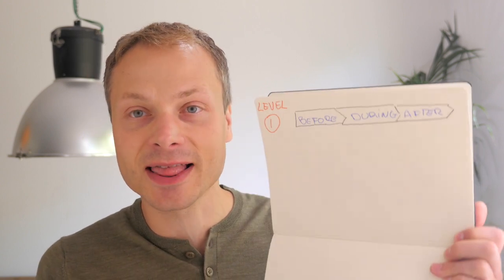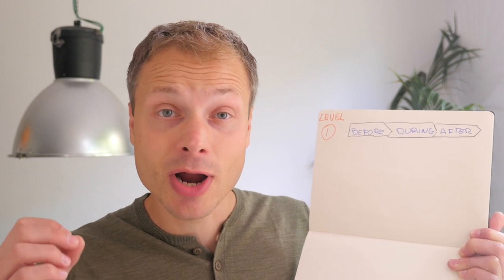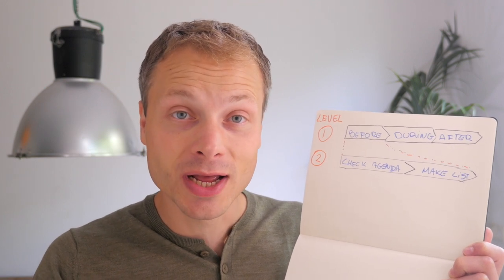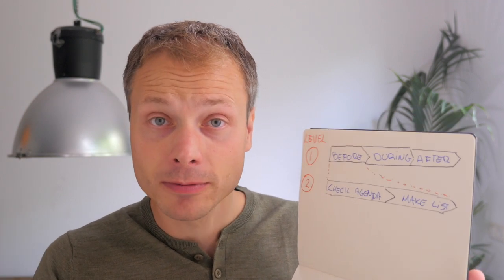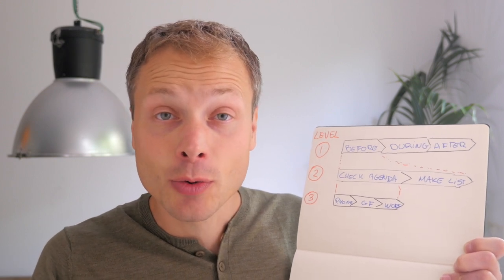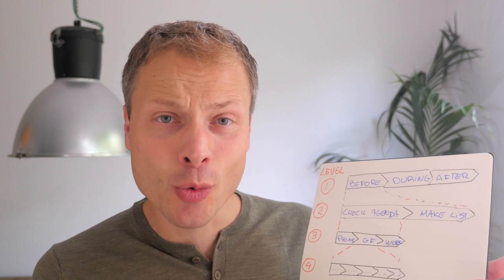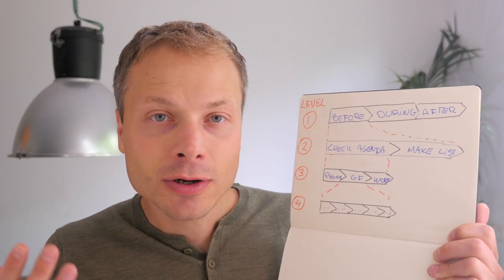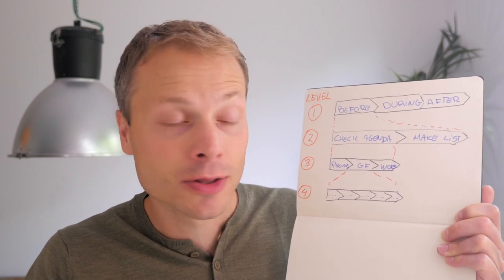How detailed should my Customer Journey Map be?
Stop wasting your time on too complicated and complex maps! There is a fine balance between customer journey maps that have too much details or too little. In this video you'll learn how to find this balance in your situation.

It's really important to find this balance because if you add too much detail to your map and you'll not only lose overview but also valuable time. While when you don't add enough details in your map you won't get any useful insights.

The answer to finding the right detail level lies in knowing which descions you want to make based on the journey map. What is it that the map should help to do?

I also show a really practical framework that helps you think about the different detail levels in a journey map. This framework allows for a good discussion with your project team or stakeholders about what's really needed in your situation.

⁉️ Have you ever seen maps that felt oversimplified or overcomplicated maps?

🚀 [FREE COURSE] HOW TO EXPLAIN SERVICE DESIGN
Learn how to get clients, colleagues, managers, CEOs and even grandmas as excited about service design as you are!

Our goal with the Service Design Show is to help you design services that have a positive impact on people and business.